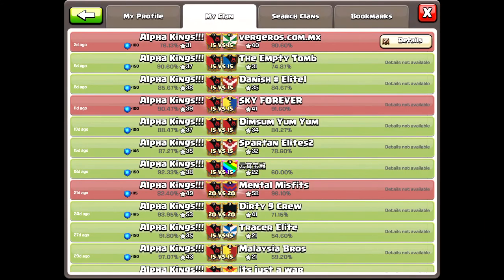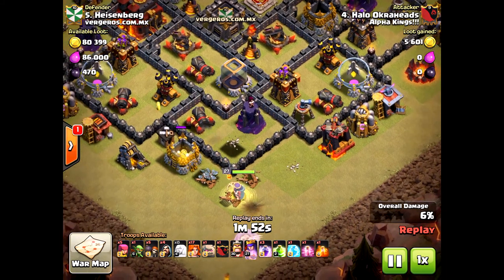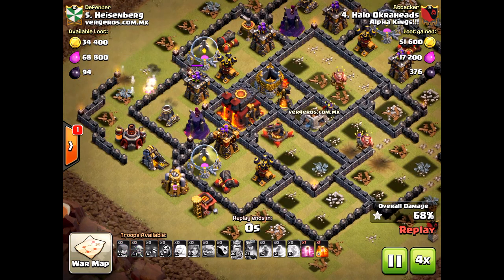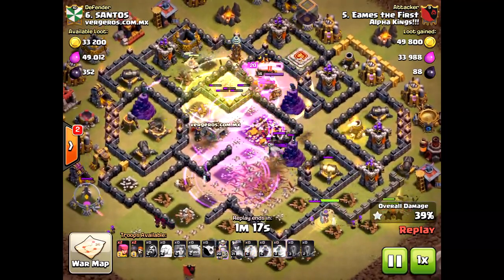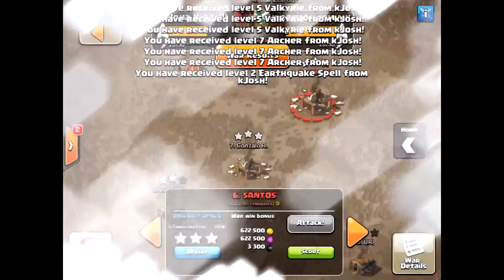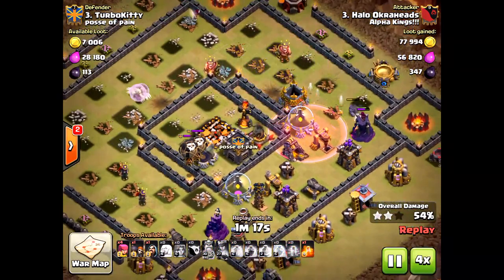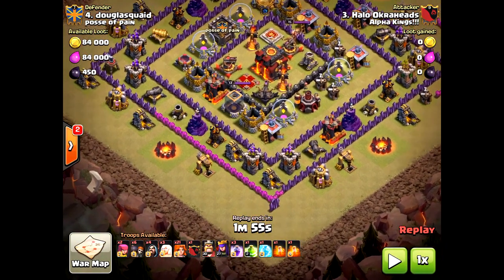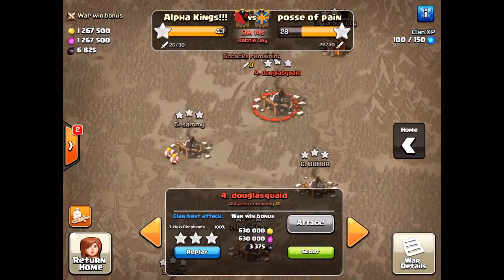how to war with VALKS?! (GoVA TH10)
So what is the secret recipe for success when using valks? Well, it requires proper placement of troops, a little A.I luck, and of course skill!